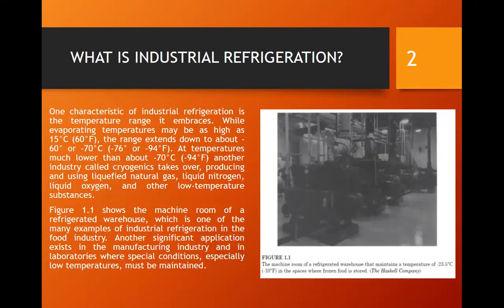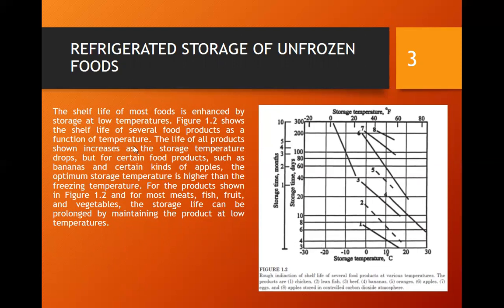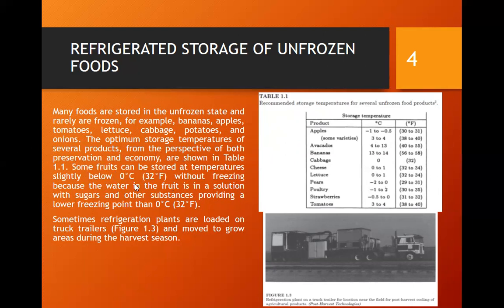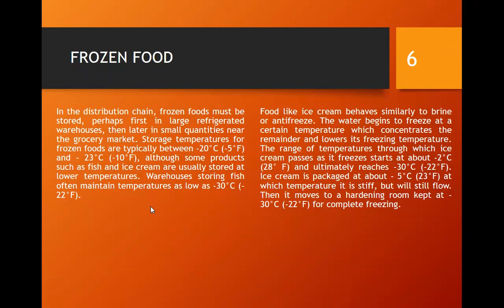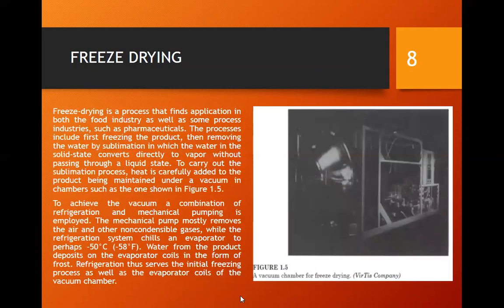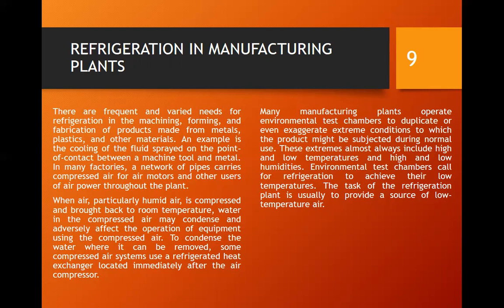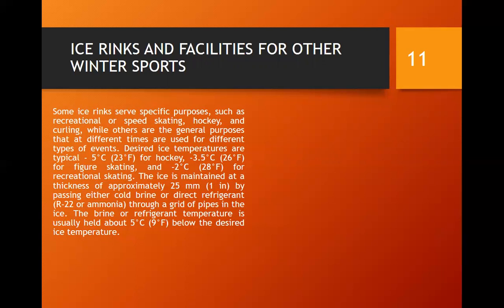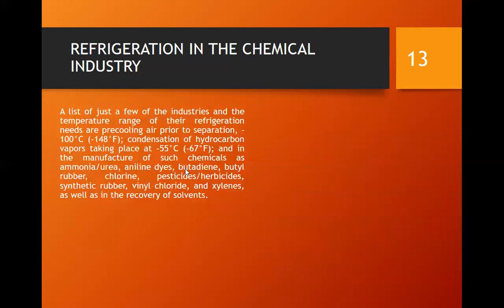1 Introduction to refrigeration system